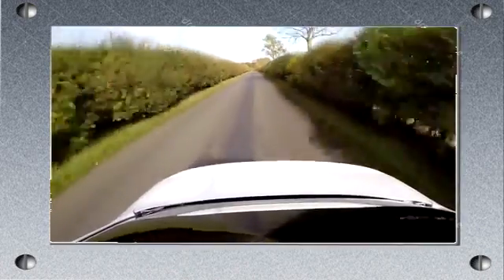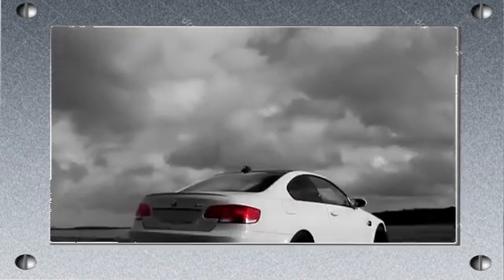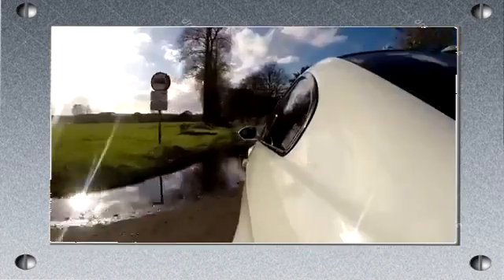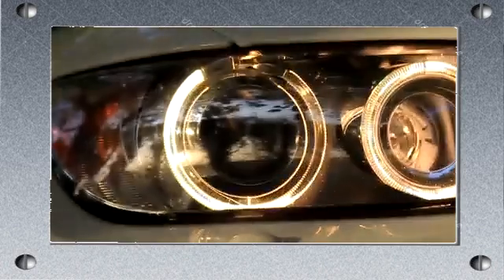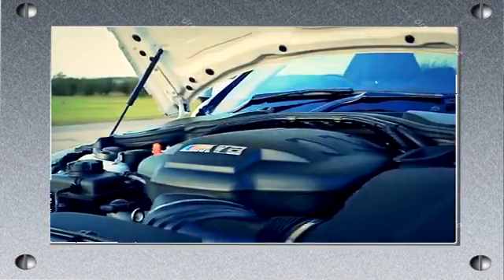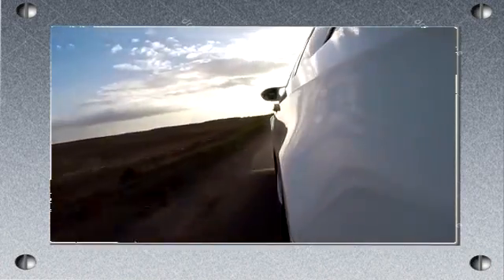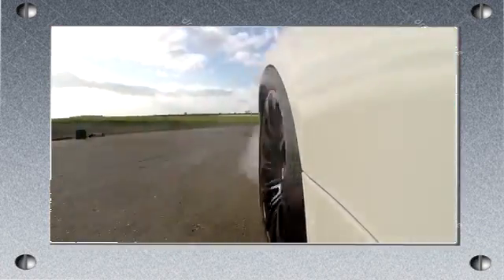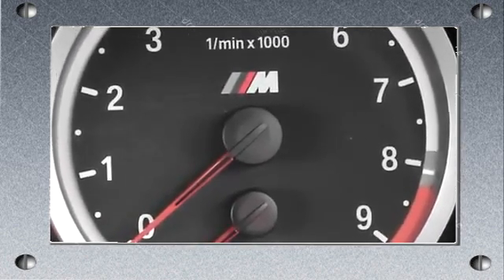E92 BMW M3 Running Costs - Fuel Consumption, Insurance, Tyres etc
burayı
E92 BMW M3 Running Costs - Fuel Consumption, Insurance, Tyres ...
Download E92 Bmw M3 Running Costs Fuel Consumption mp3 free ...
E92 M3 - Real world fuel economy as a daily driver - Blog - Media6D
Audi R8 Running Costs Living With A Supercar - ANDROID MUSIC
burayı
Video Audi R8 Running Costs - Fuel, Tyres, Insurance, Tax ...
Audi R8 Running Costs Fuel Tyres Insurance - Free MP3 Downloads
Audi R8 Running Costs - Fuel, Tyres, Insurance, Tax, Servicing, etc ...